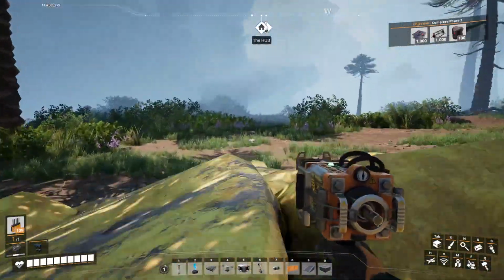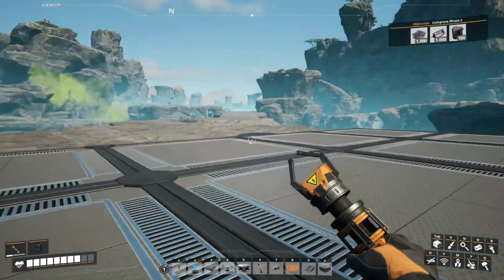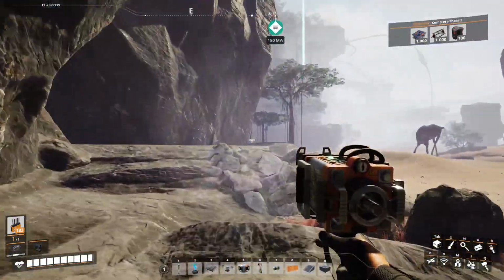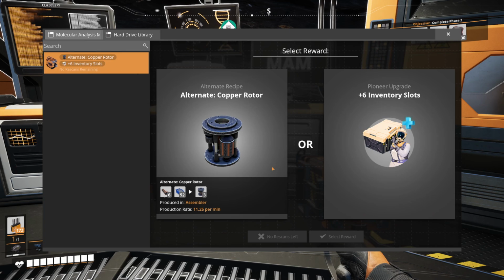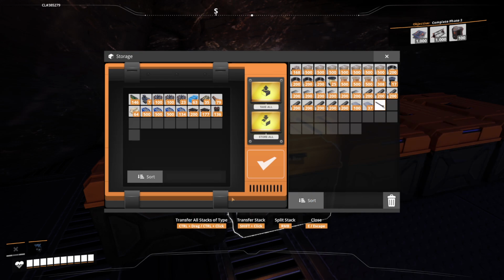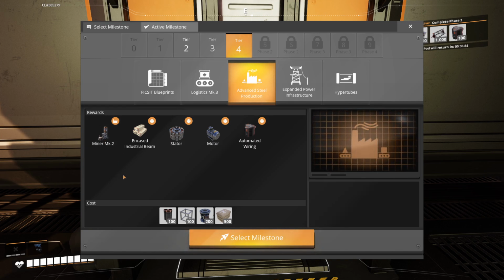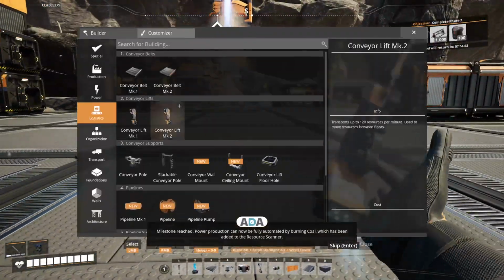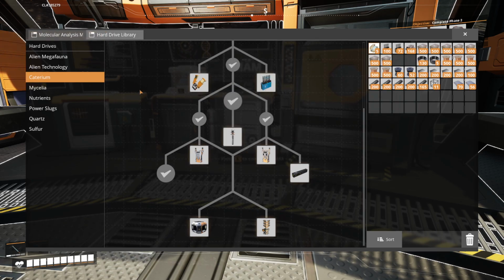Satisfactory - 019 - More Caterium research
We are exploring and exploiting the alien world of MASSAGE-2(A-B)b, gathering resources, building factories and satisfying the FICSIT corporation by delivering the fruits of our work.